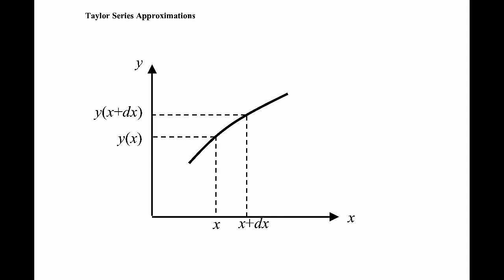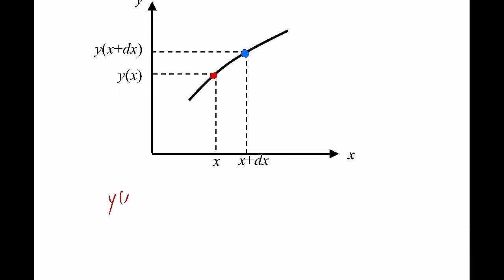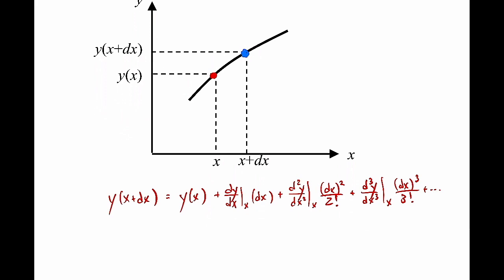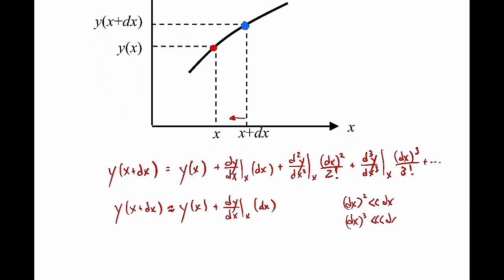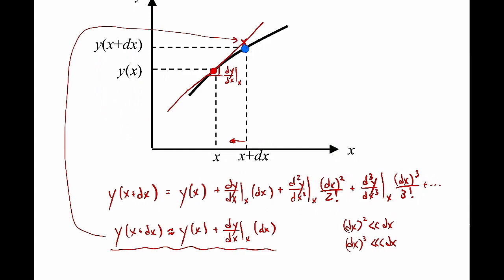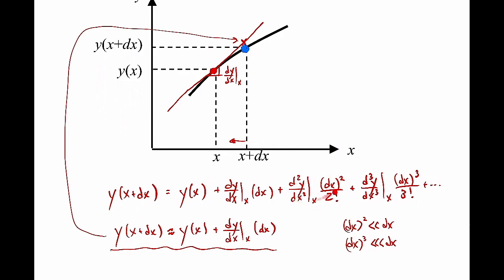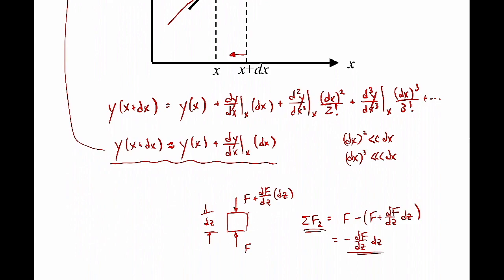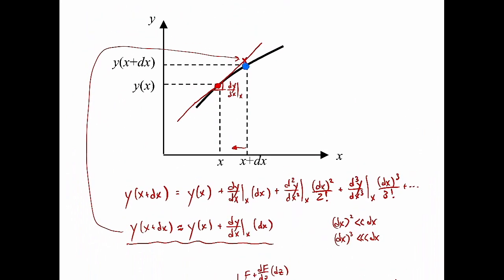The Taylor Series Approximation